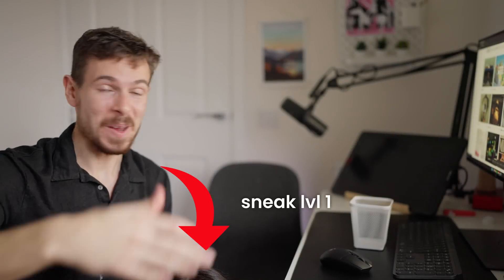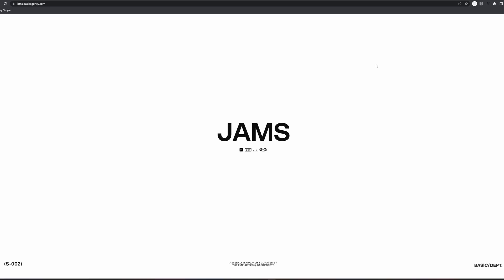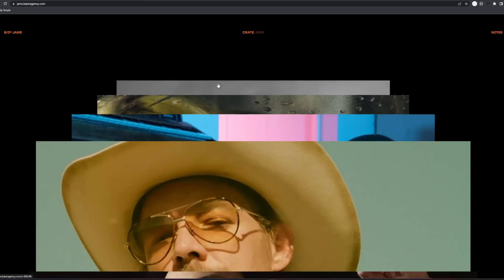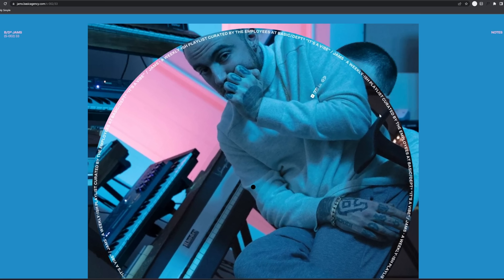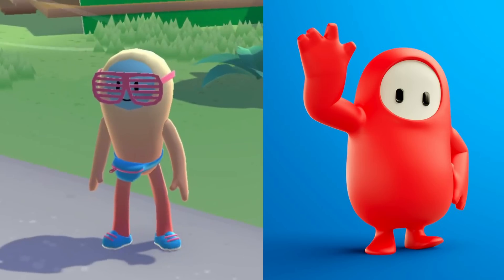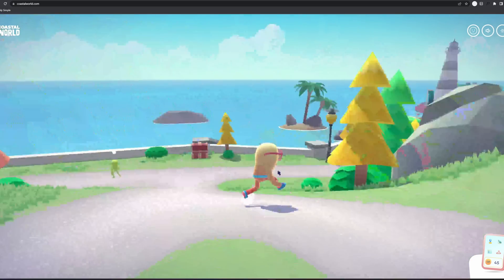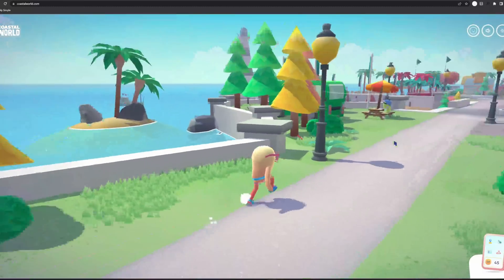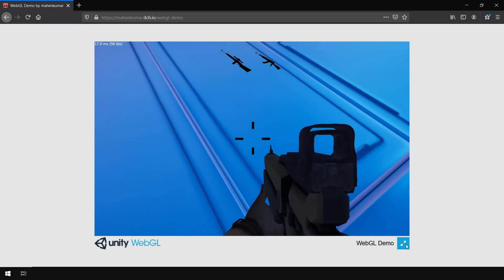WOW These Are INSANE! Reacting to Incredible Awwwards Websites!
In today's episode we are going to be reacting to crazy websites on awwwards. It's a platform where studios and web developers showcase their projects and ideas using all the creative tools web development has to offer.